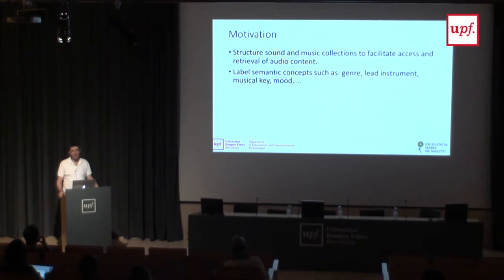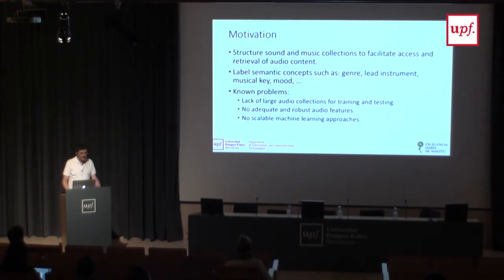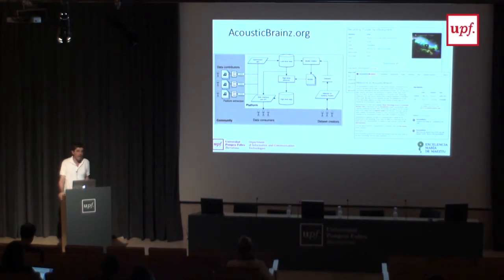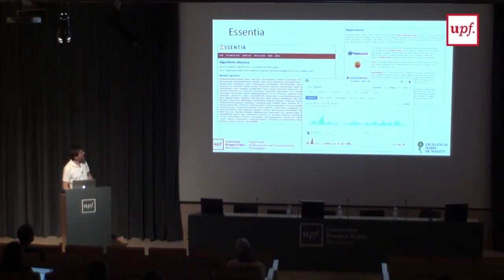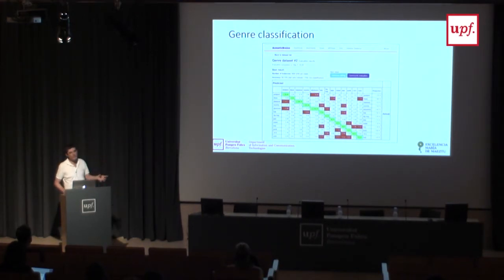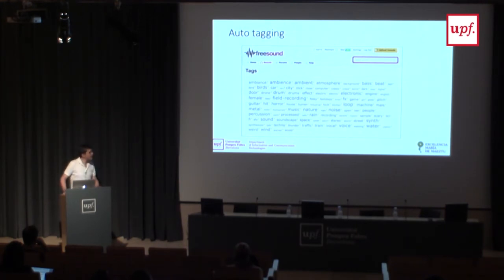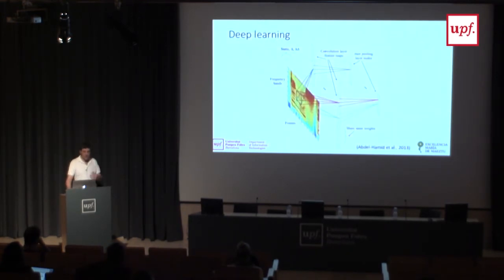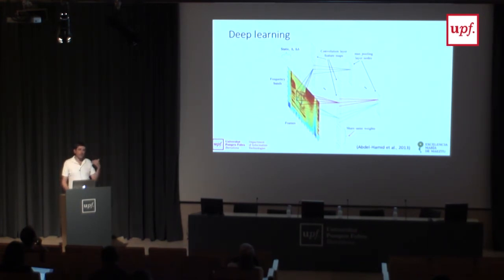Machine learning approaches for structuring large sound and music collections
Xavier Serra: Associate Professor - Music Technology Group, Audio Signal Processing Lab.

María deMaeztu DTIC-UPF Workshop on Data Driven Knowledge Extraction, 28-29 June 2016, Barcelona

To know more about the María de Maeztu Strategic Research Program and projects,